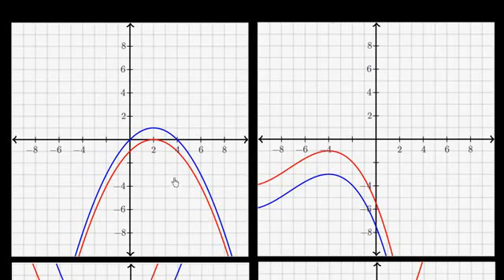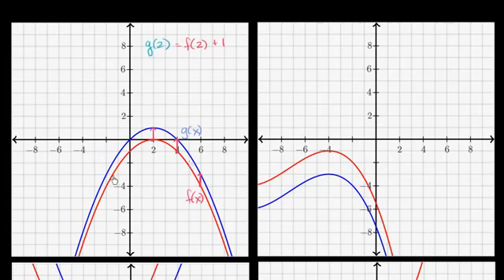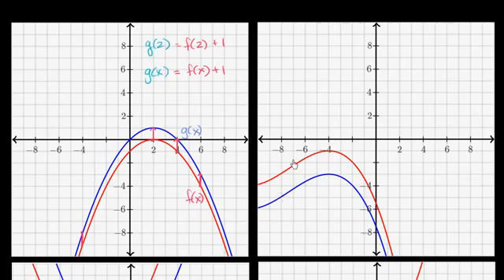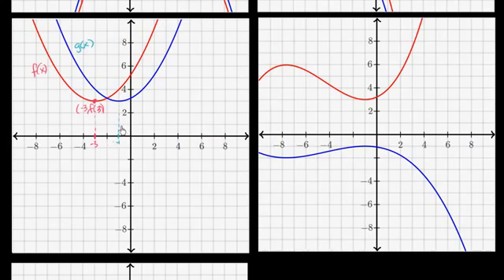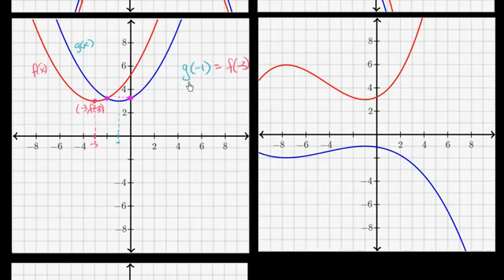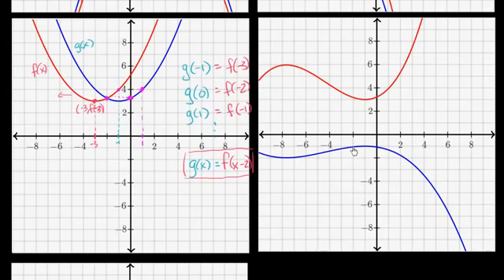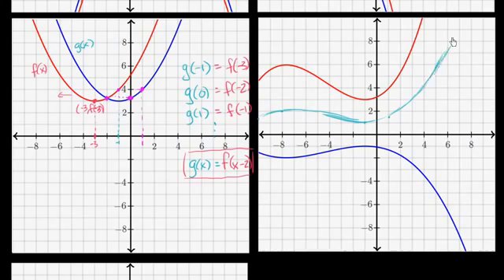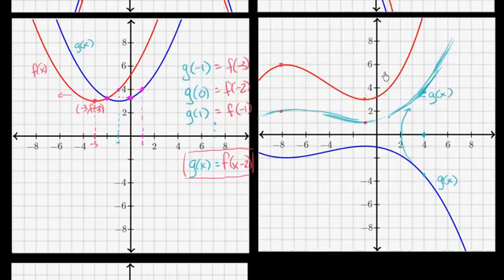Shifting and reflecting functions